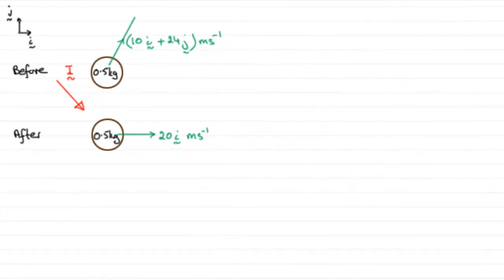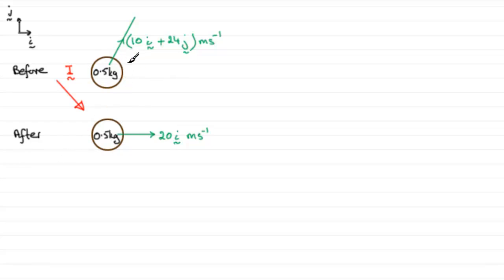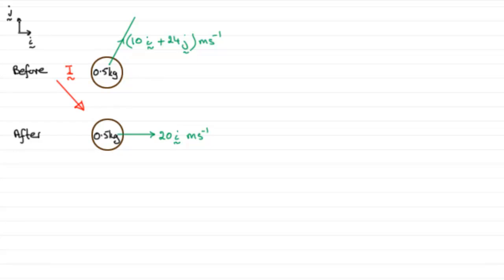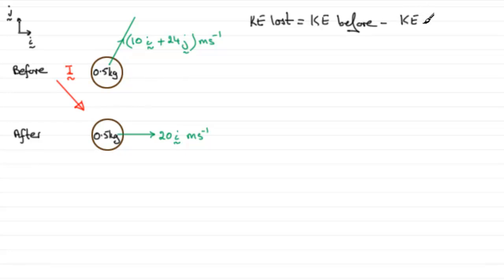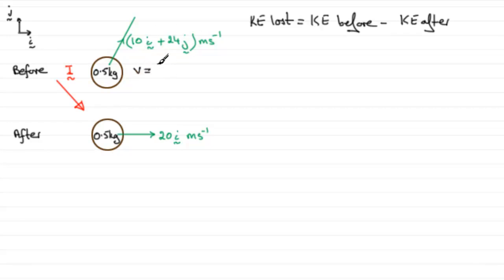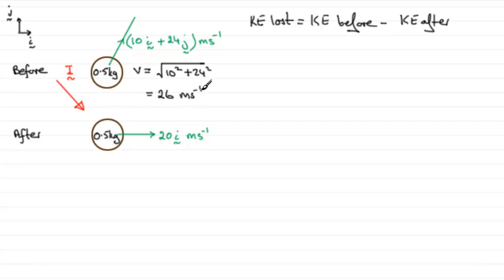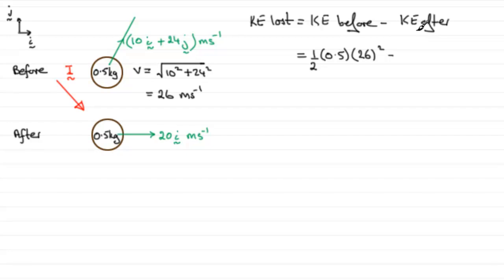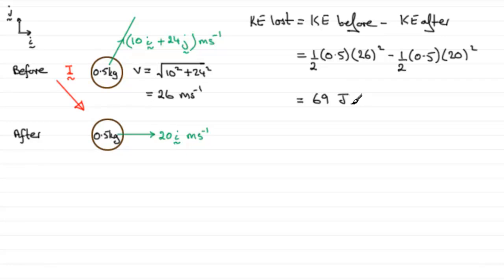Edexcel Mechanics M2 June 2010 Q5c : ExamSolutions